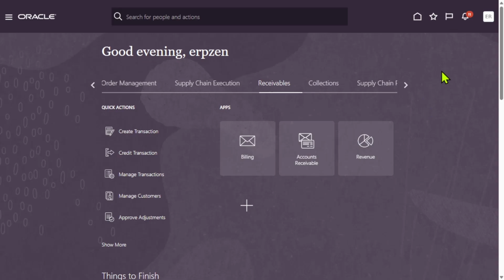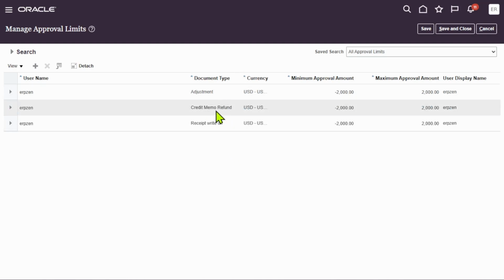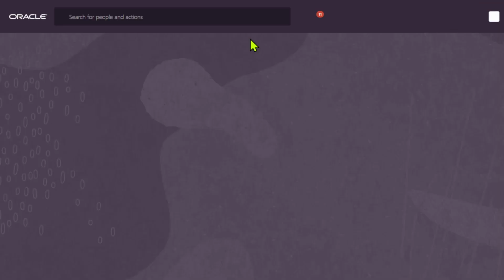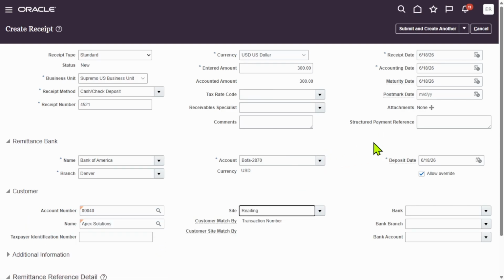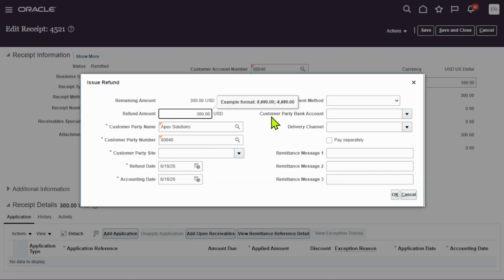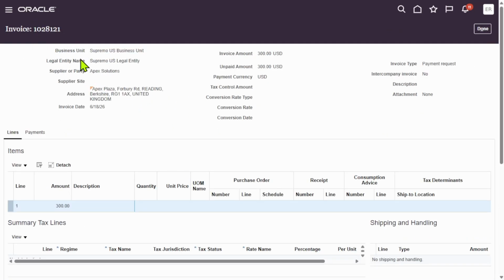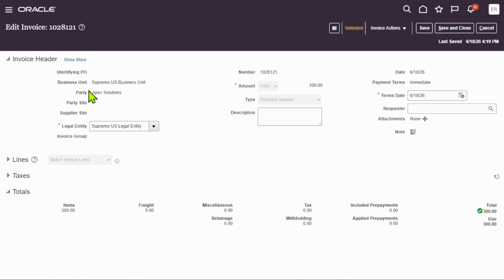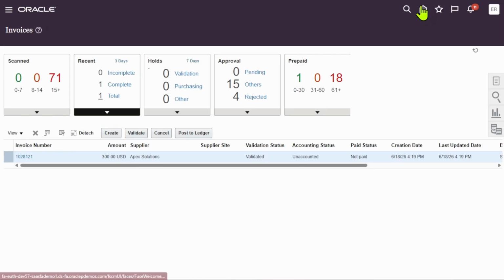15. 🔄 How to Create Receipt Method Customer Refund in Oracle Fusion AR Module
@erpzen 💰 Customer Refund in Oracle Fusion Accounts Receivable | Step-by-Step Tutorial 🚀

Learn how to process a Customer Refund in Oracle Fusion Accounts Receivable (AR) from start to finish. In this video, you'll see the complete refund process, including the required setup, transaction flow, and accounting impact.

📚 Topics Covered:

✅ What is a Customer Refund?
✅ Prerequisites for Customer Refund Processing
✅ Creating and Reviewing Customer Refunds
✅ Refund Payment Process
✅ Customer Account Balance Impact
✅ Accounting Entries for Customer Refunds
✅ End-to-End Oracle Fusion AR Demonstration

👩‍🎓 Students & Freshers Learning Oracle Fusion
👨‍💻 ERP Professionals
📊 Finance & Accounts Teams

🔔 Don't Forget To:

📢 Share with Oracle Fusion Learners